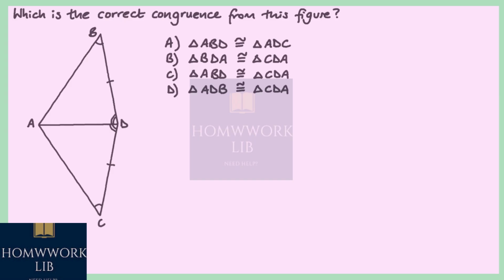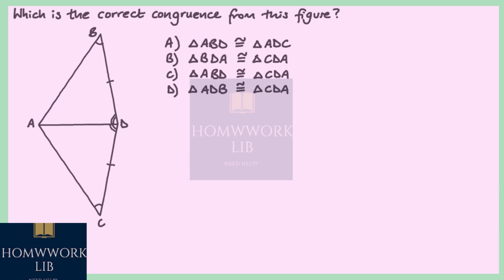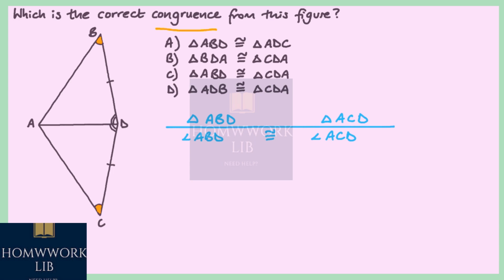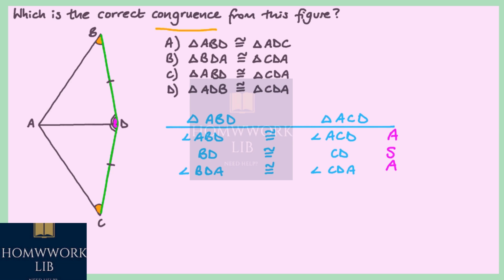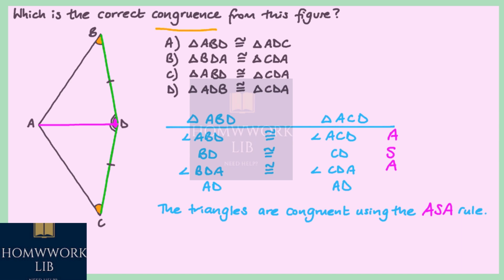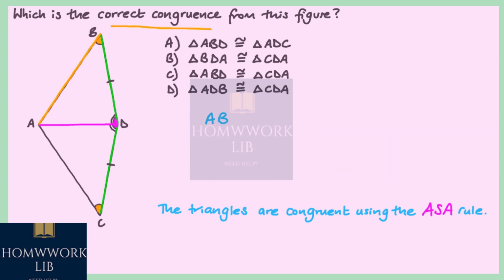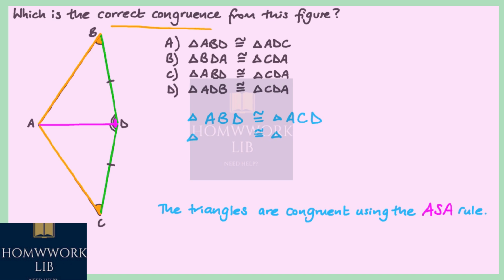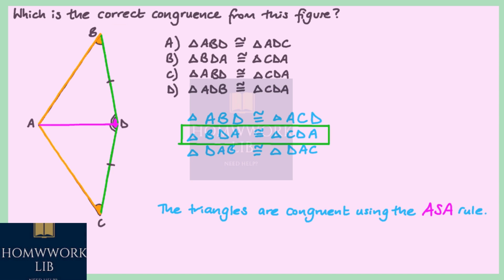Which is the correct congruence from this figure A △𝐴𝐵𝐷 ≅ △𝐴𝐷𝐶 B △𝐵𝐷𝐴 ≅ △𝐶𝐷𝐴 C △𝐴𝐵𝐷 ≅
Which is the correct congruence from this figure [A] △𝐴𝐵𝐷 ≅ △𝐴𝐷𝐶 [B] △𝐵𝐷𝐴 ≅ △𝐶𝐷𝐴 [C] △𝐴𝐵𝐷 ≅ △𝐶𝐷𝐴 [D] △𝐴𝐷𝐵 ≅ △𝐶𝐷𝐴